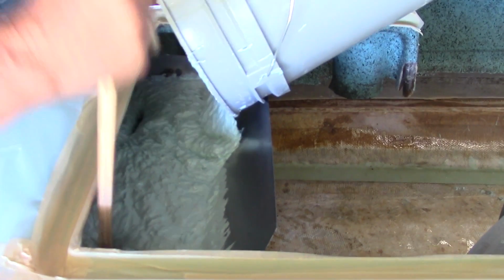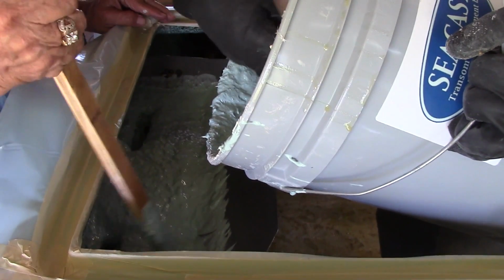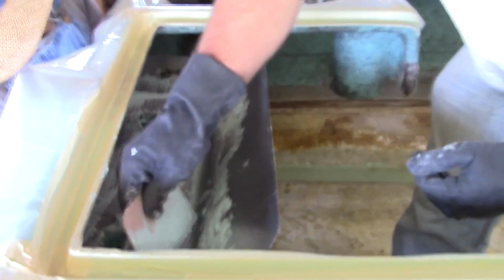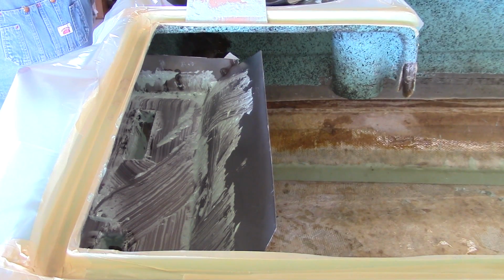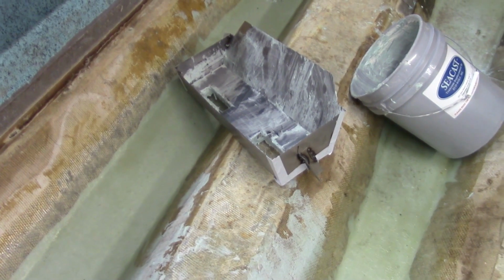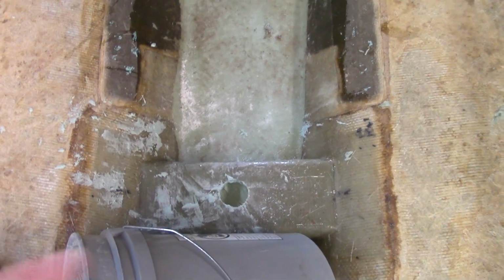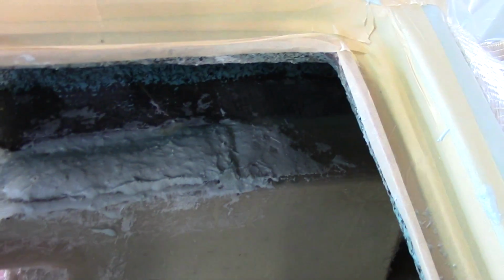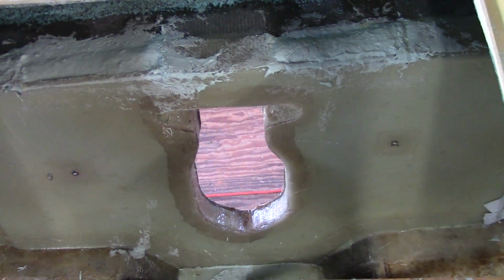part 15 project Fuggly seacast part 3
Part 3 of the seacat pour.